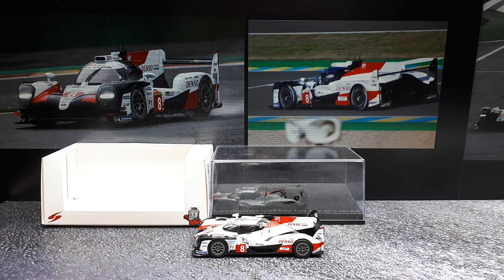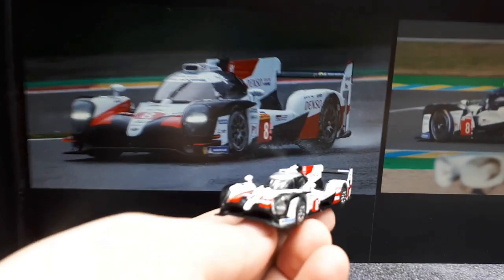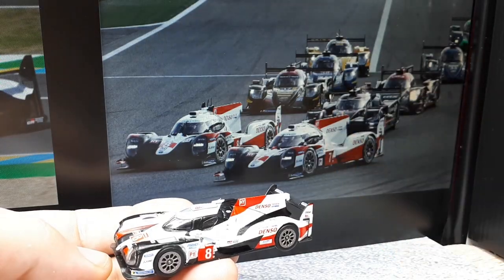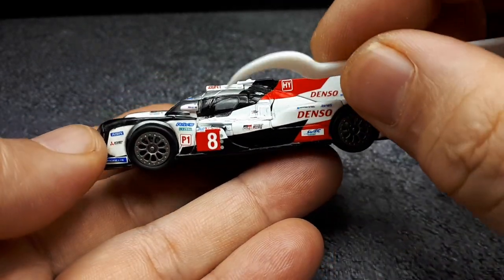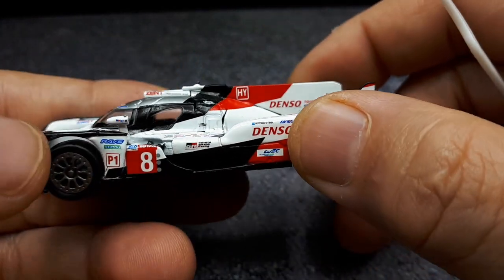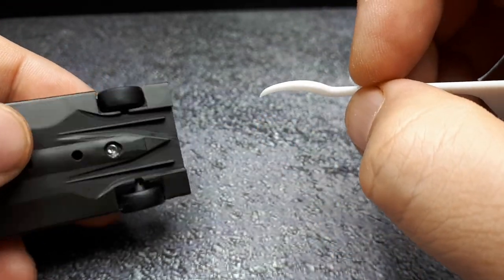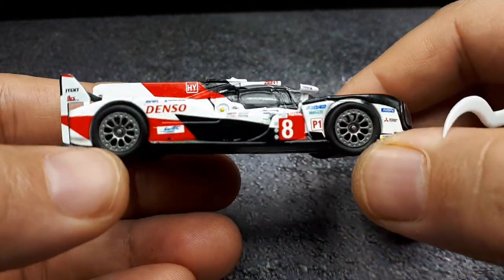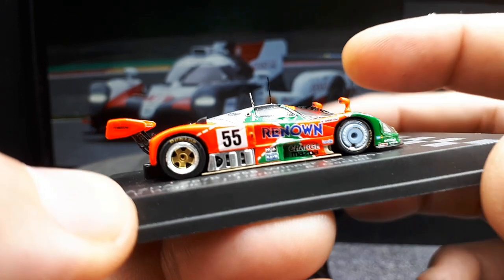1/64 Toyota TS050 LeMans 2019 winner by Sparky , diecast car model review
A nice model for the price.